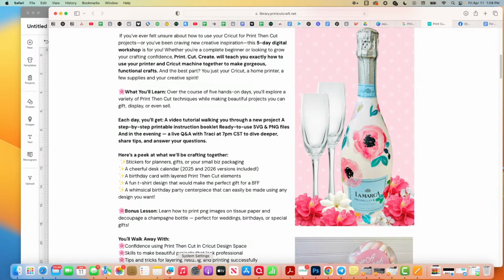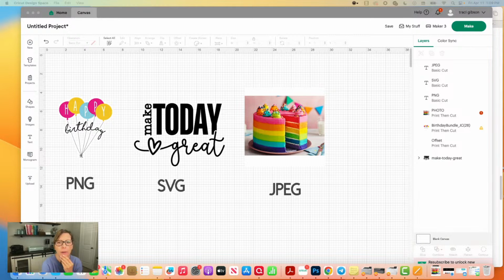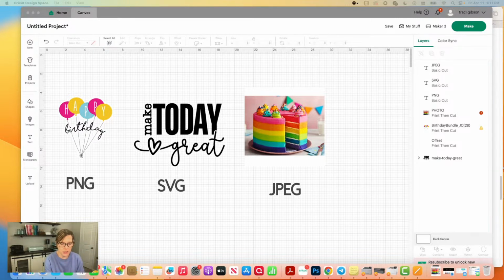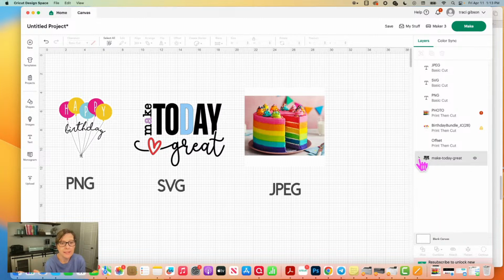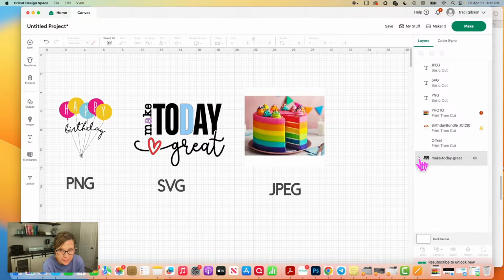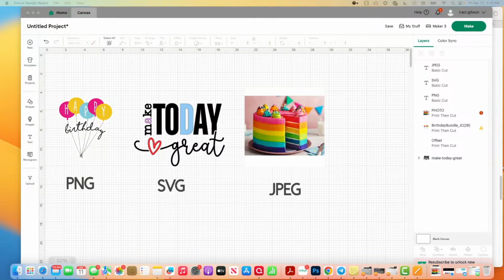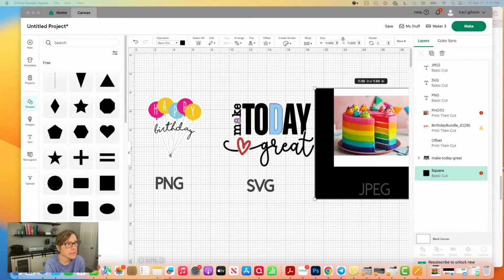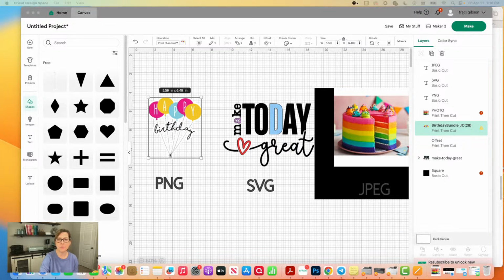Handmade Happy Hour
Join us every Friday at 1pm CST for Handmade Happy Hour!